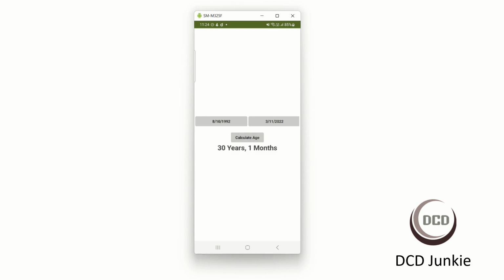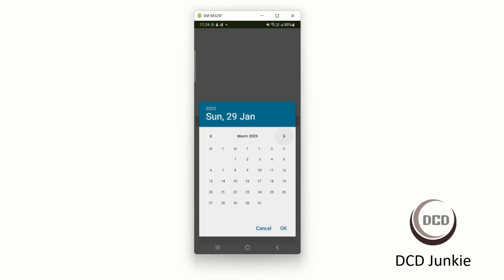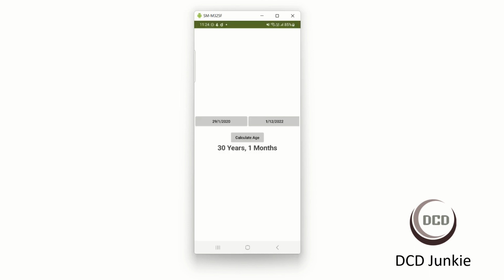Mobile Application AgeCalculator in MIT App Inventor: Udmey course coming soon...